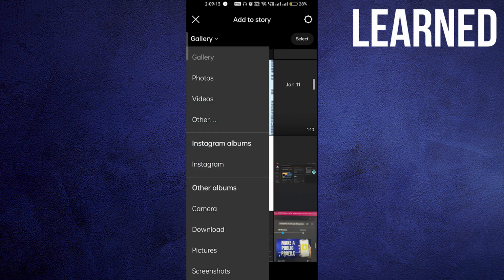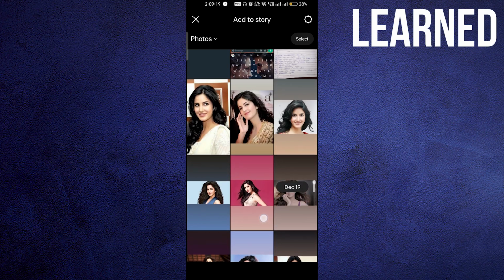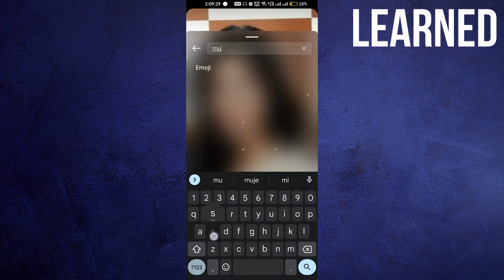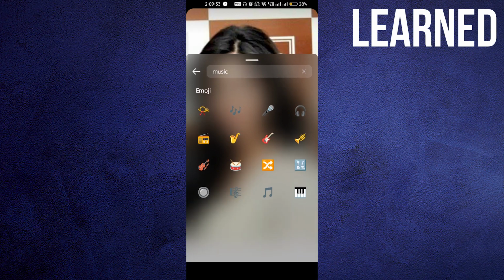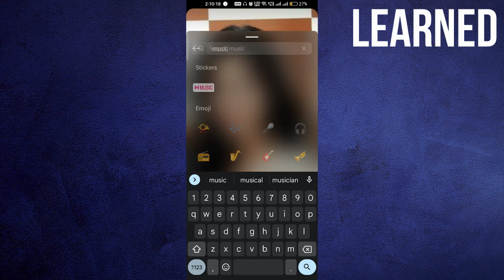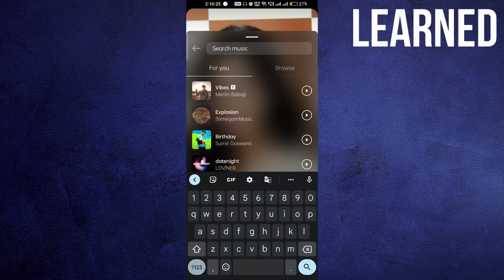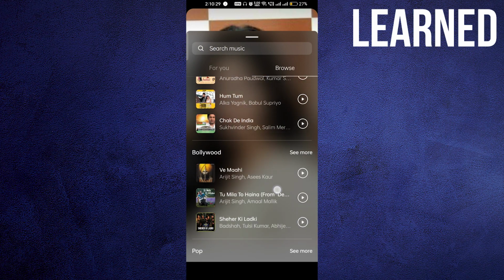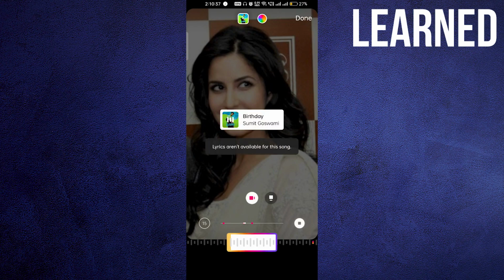How to Add Music to Instagram Story (Quick)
If you want to know How to Add Music to Instagram Story then just watch this step-by-step easy tutorial till the end to get the most out of it.